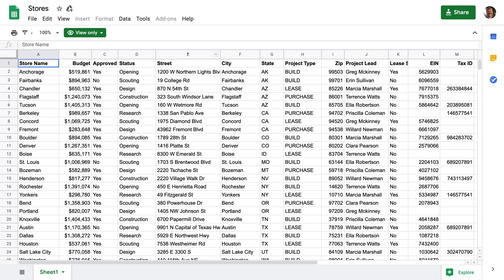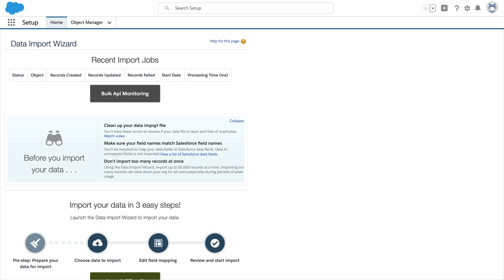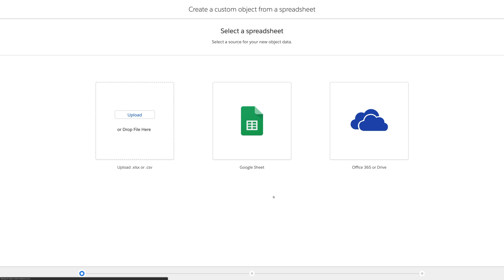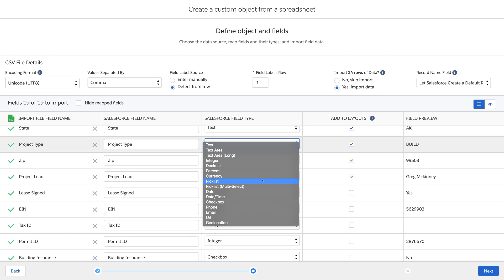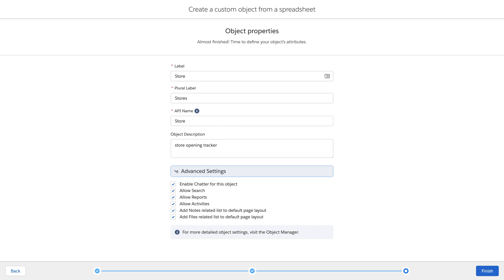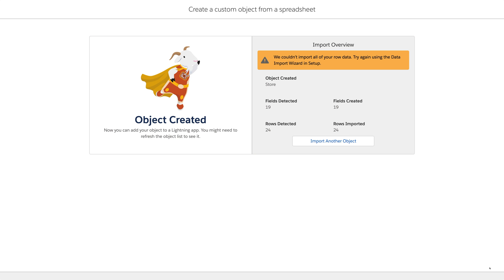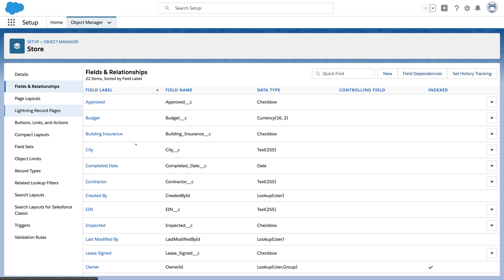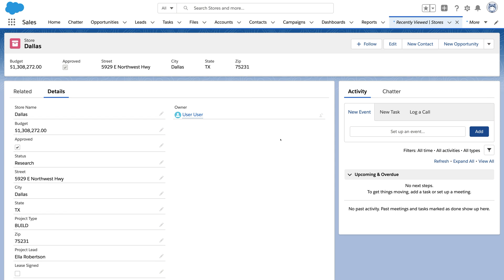Object Creator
Turn spreadsheets into apps.  Object Creator quickly turns spreadsheets (.csv, .xslx, Google Docs, Office365) into Salesforce custom objects. You can customize the field types and even turn all the values in a column into a picklist.  It even automatically imports your data for you.